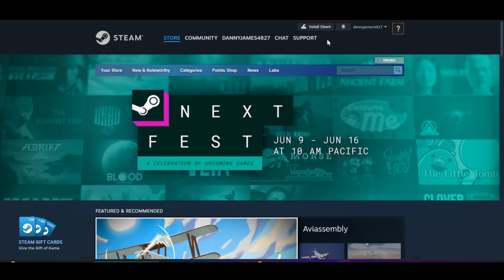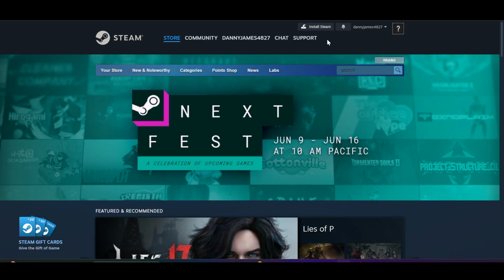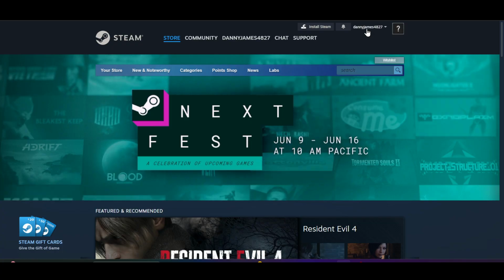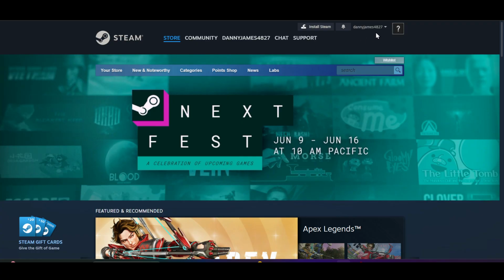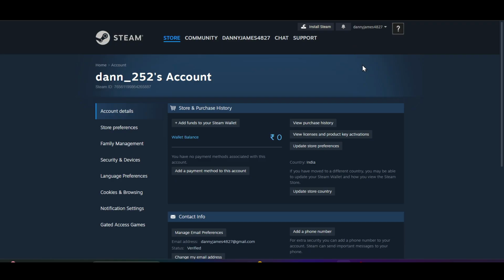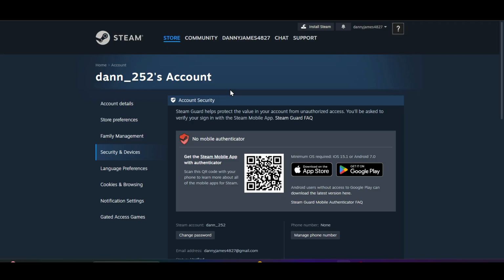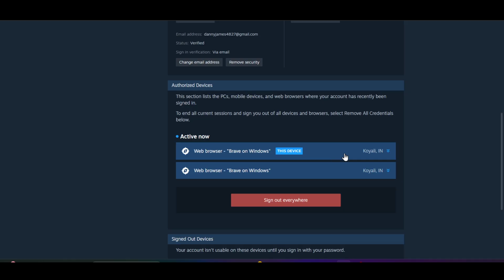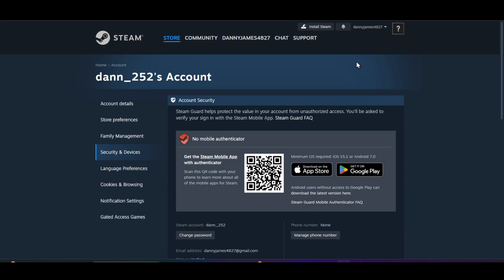How to Use Two Steam Accounts on the Same Computer: 2025 Full Guide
🎮💻 Want to use two Steam accounts on the same computer without conflicts? This full guide for 2025 will walk you through how to use two Steam accounts on the same computer , step by step. Whether you’re sharing a PC with family, managing multiple accounts for trading or gifting, or simply want to keep your gaming and work accounts separate, this tutorial will show you how to log in and switch between accounts seamlessly.

🔍 What You’ll Learn in This Tutorial:
✅ Steps to log in and manage multiple Steam accounts on one PC
✅ How to run two Steam clients simultaneously (advanced setup)
✅ Tips for troubleshooting common issues like login conflicts
✅ Best practices for organizing and securing your accounts
✅ How to resolve errors like duplicate logins or shared library restrictions

This guide is perfect for gamers who need to manage multiple Steam accounts on a single computer. With clear instructions and actionable tips, you'll learn how to switch accounts easily or even run two Steam clients at once for advanced setups.